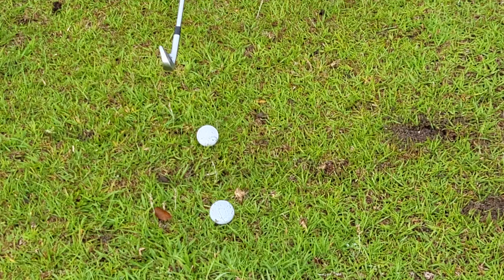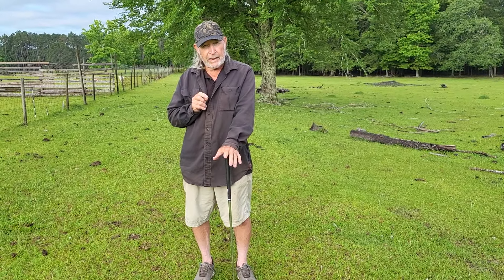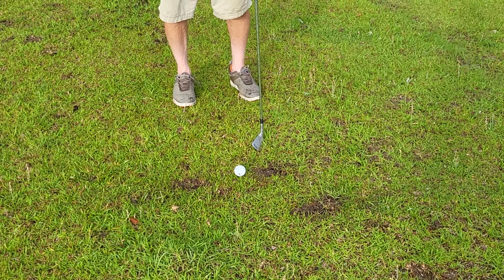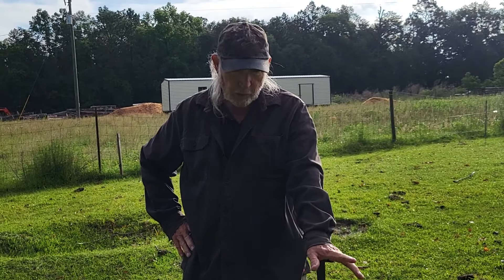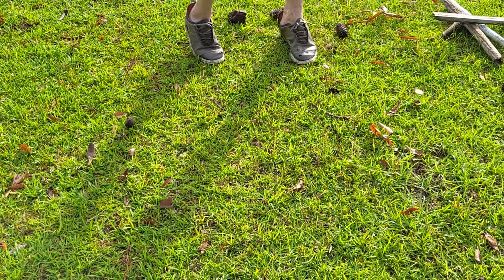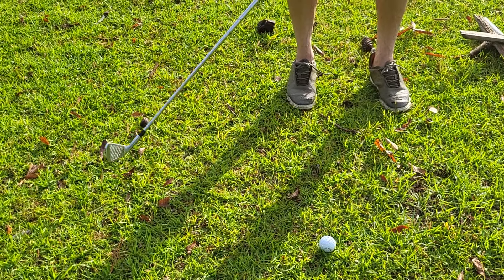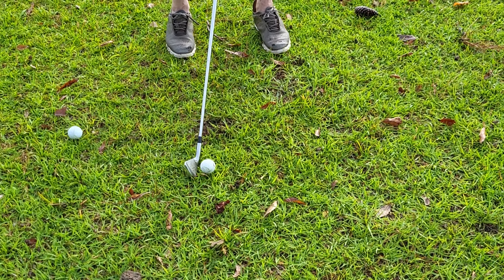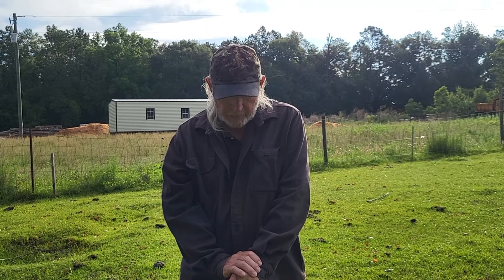Bobby Jones talked about shut face method.